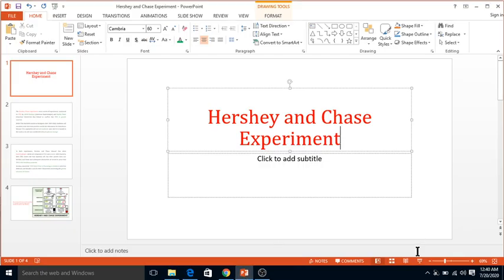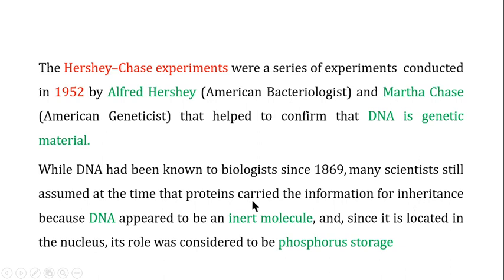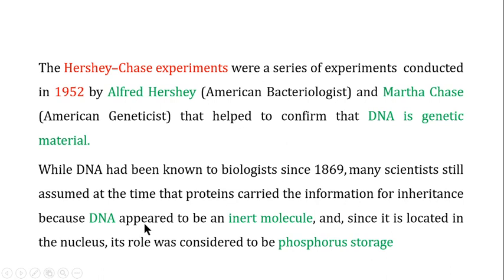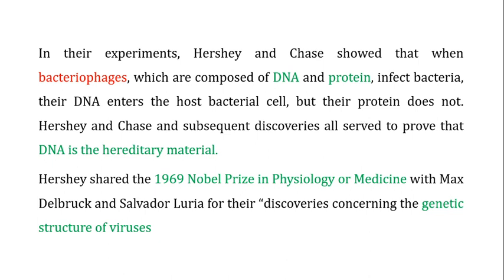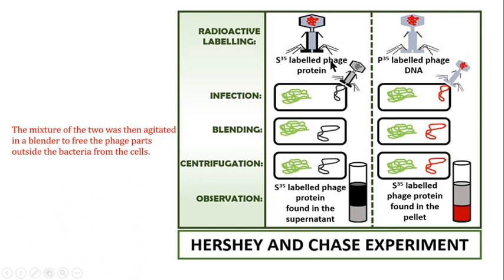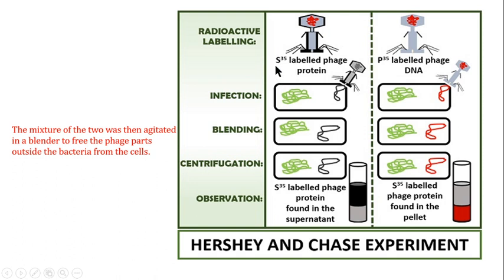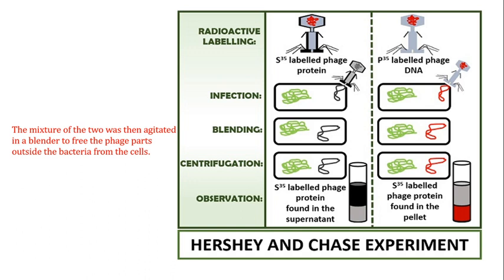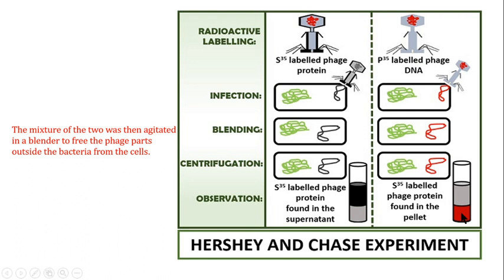Hershey and Chase Experiment; DNA is the genetic material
In the mid-twentieth century, scientists were still unsure as to whether DNA or protein was the genetic material of the cell. It was known that some viruses consisted solely of DNA and a protein coat and could transfer their genetic material into hosts. In 1952, Alfred Hershey and Martha Chase conducted a series of experiments to prove that DNA was the genetic material. The protein of bacteriophage was radioactively labeled with sulfur (35S) (sulfur is present in proteins but not DNA) and the DNA was radioactively labeled with radioactive phosphorus (32P)  DNA (phosphorus is present in DNA but not proteins). The viruses were then allowed to infect a bacterium (E. coli) and then the virus and bacteria were separated via centrifugation. The bacterial pellet was found to be radioactive when infected by the 32P–viruses (DNA) but not the 35S–viruses (protein). This demonstrated that DNA, not protein, was the genetic material because DNA was transferred to the bacteria